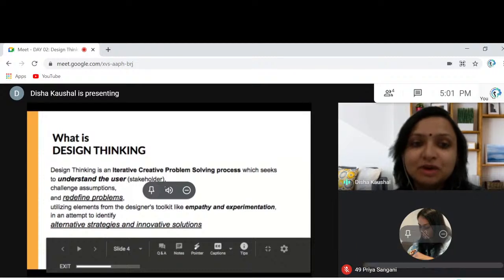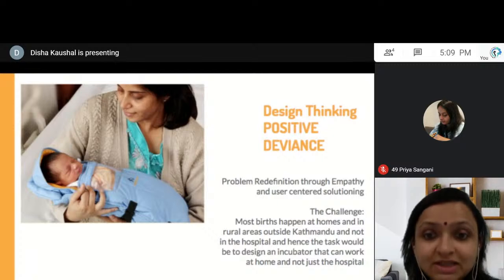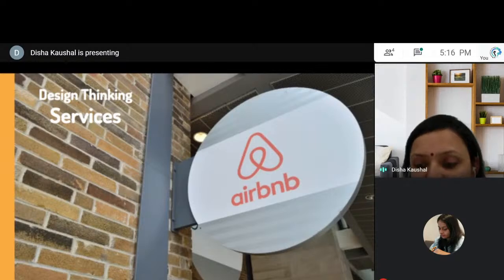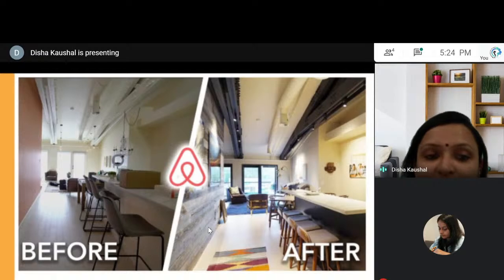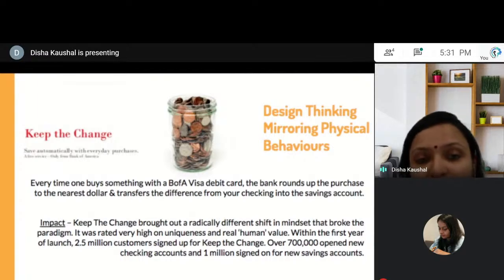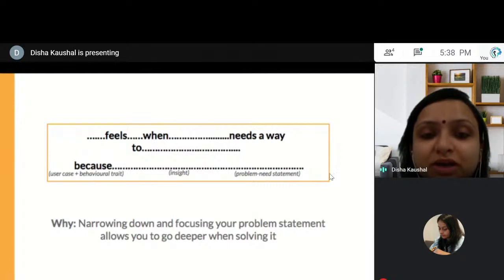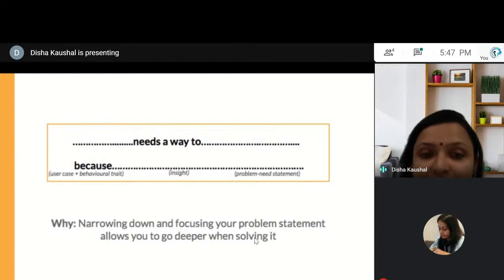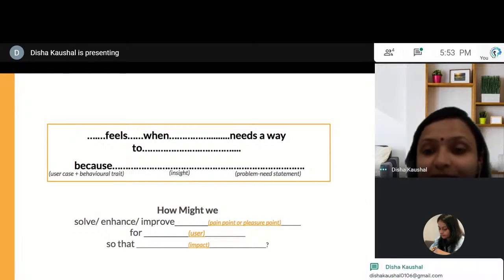DAY 02: Design Thinking Workshop - Disha Kaushal | Innovation and Entrepreneurship Cell, NITRR